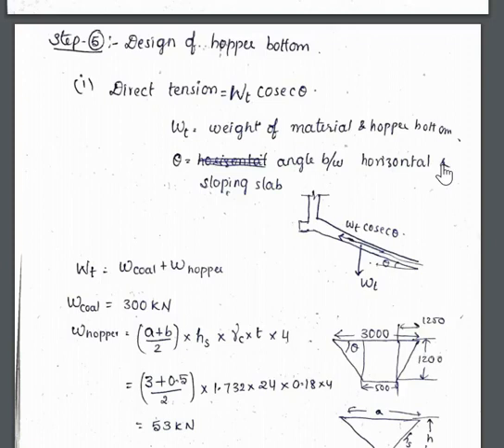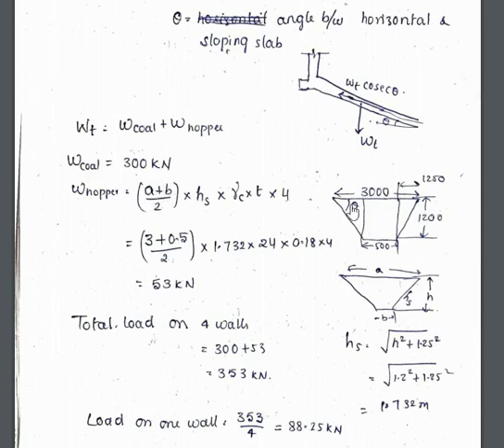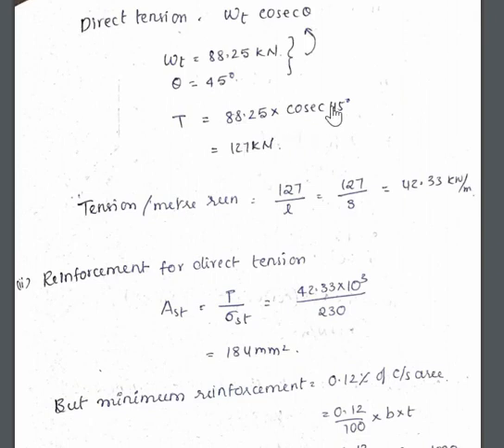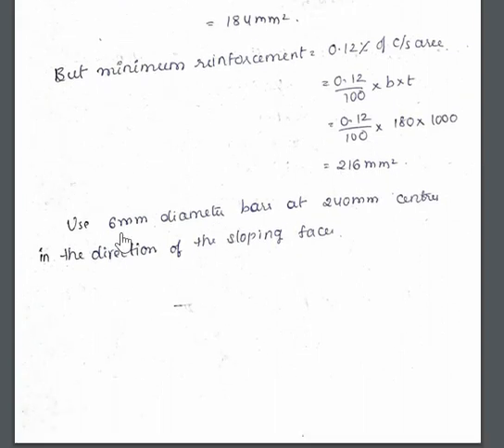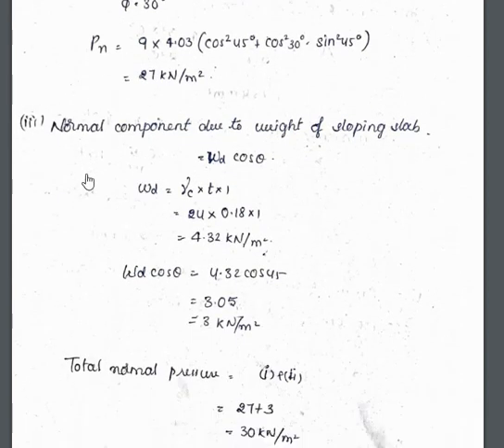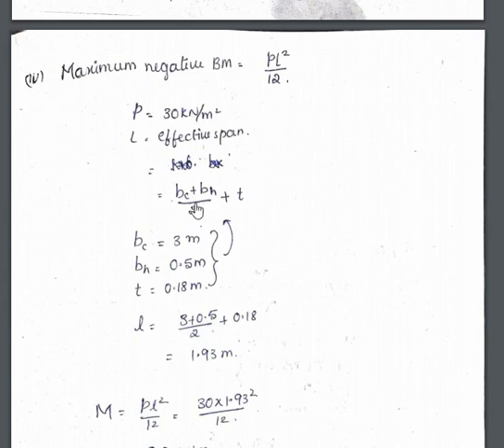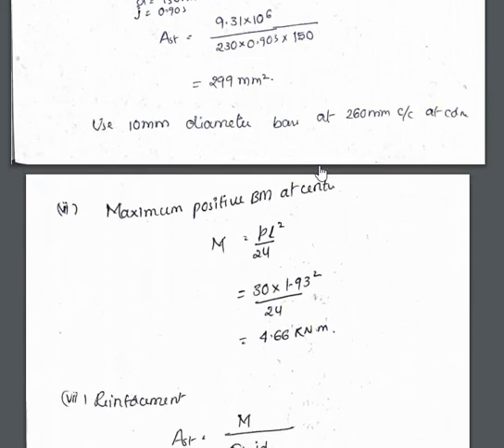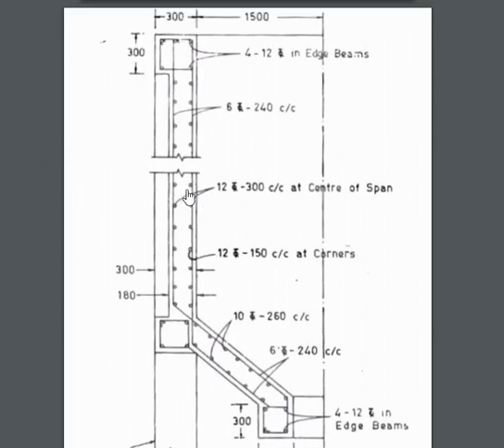Design problem Square bunker Part 2/2 (Working Stress method)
(Working Stress method)
or
Org. code: chqfiq
iOS device